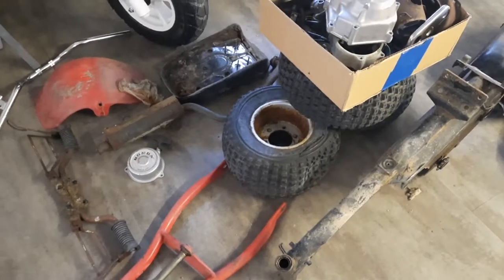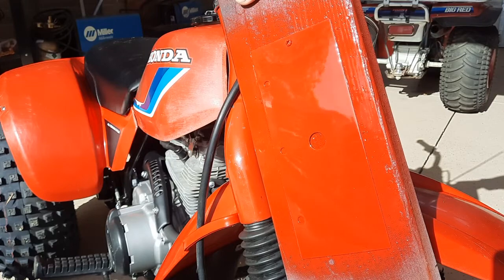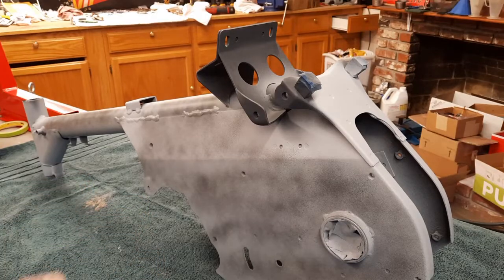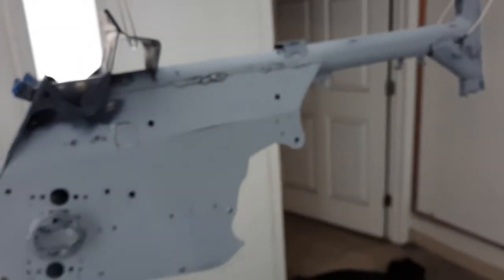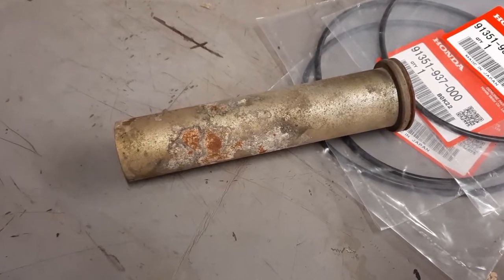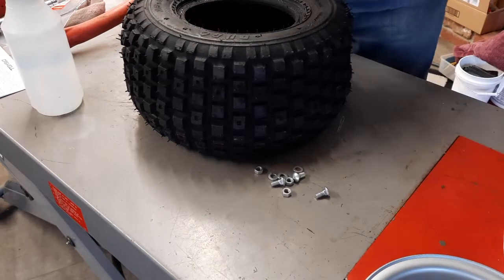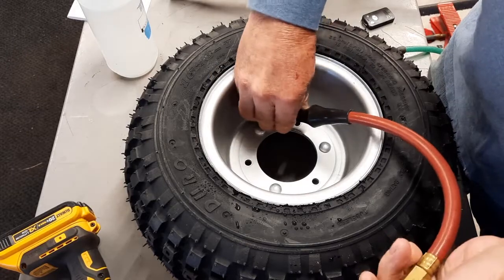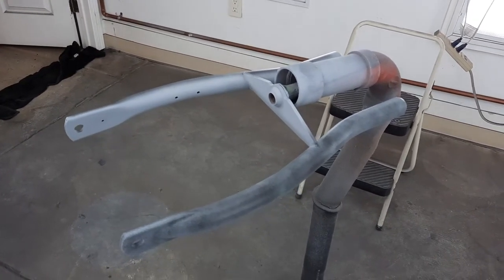Honda ATC70 Part 2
This video will show The painting of the frame forks and wheels. Also the installation of the tires that was quite fun!